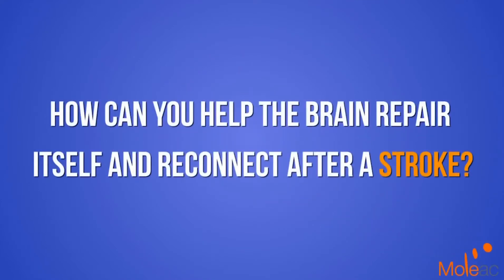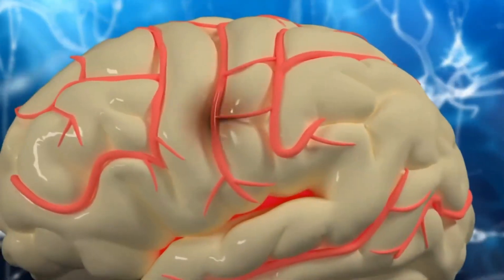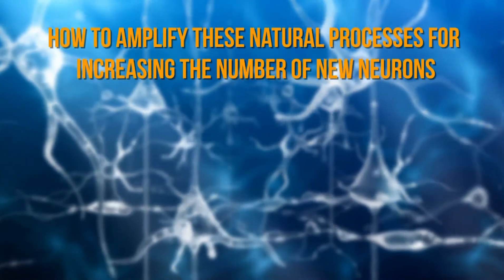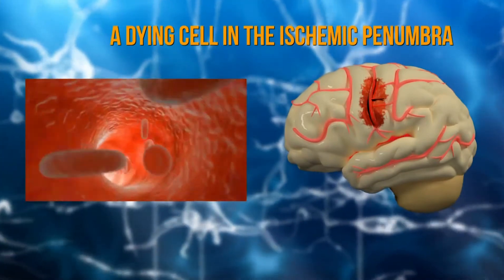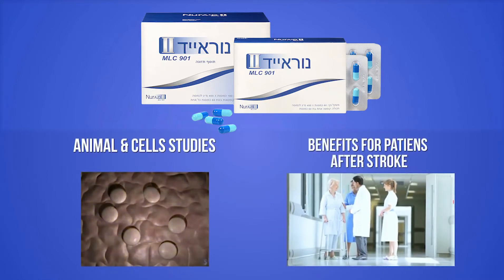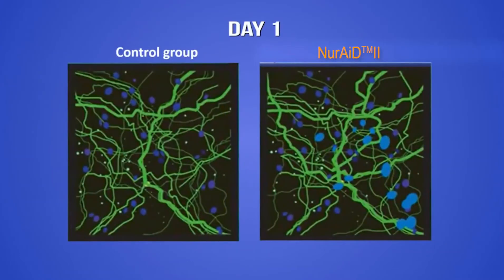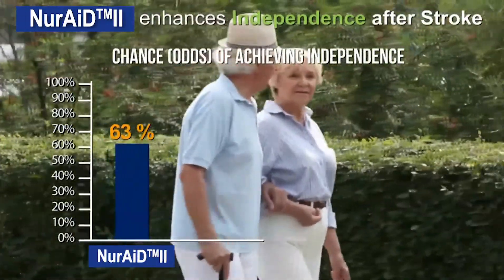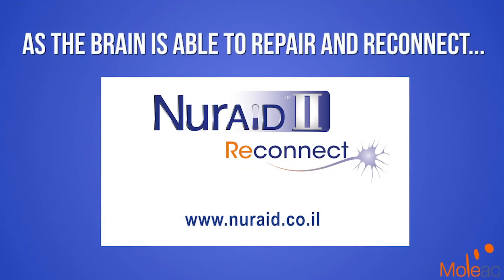How can you help the brain repair itself and reconnect after a stroke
למידע נוסף ◄